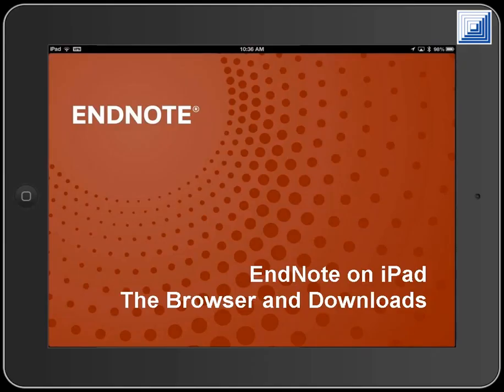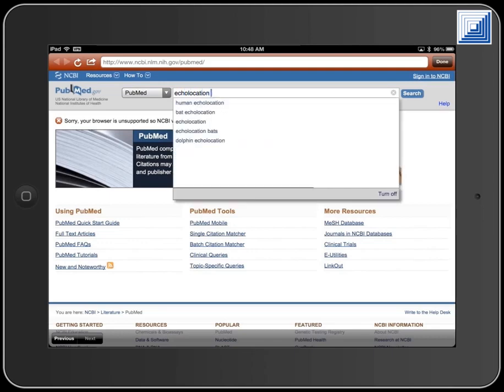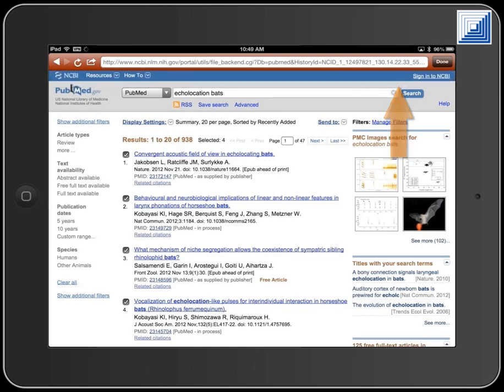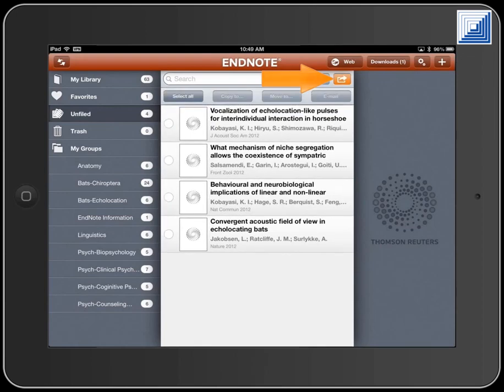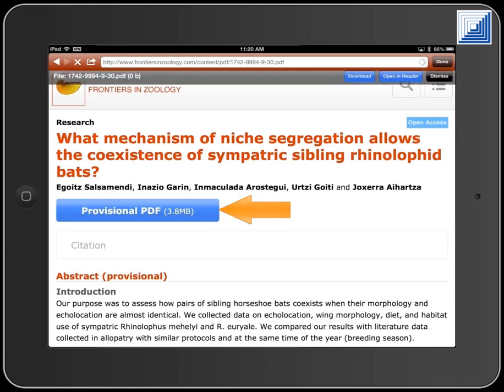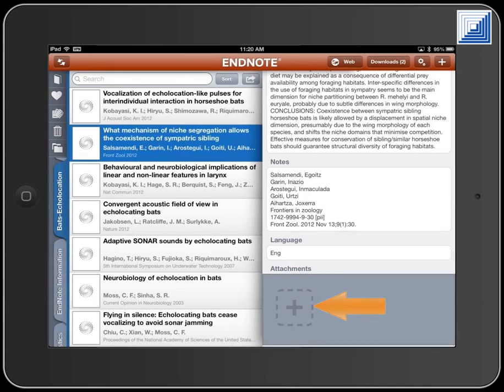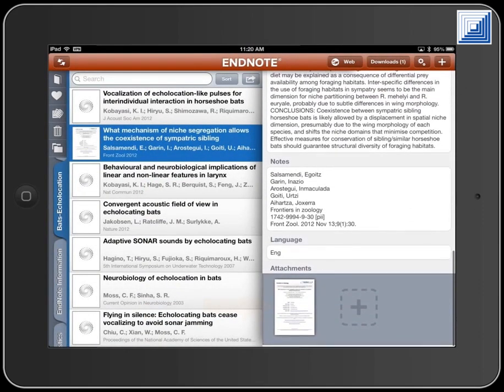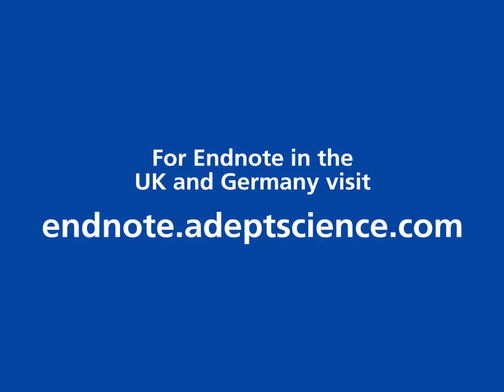EndNote for iPad: The Browser & Downloads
EndNote® for iPad enables you to easily view, edit, organise, and share your research material and PDFs on iPad. Using EndNoteSync with EndNote Web and EndNote (available separately) extends the power of EndNote for iPad and allows for seamless access to your reference library from multiple devices and platforms.

This movie shows you how to use the browser included in EndNote for iPad to import references from online databases (with PubMed used as an example) and also download and attach files to records in the library.